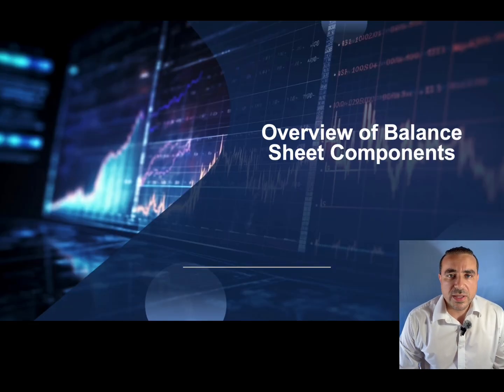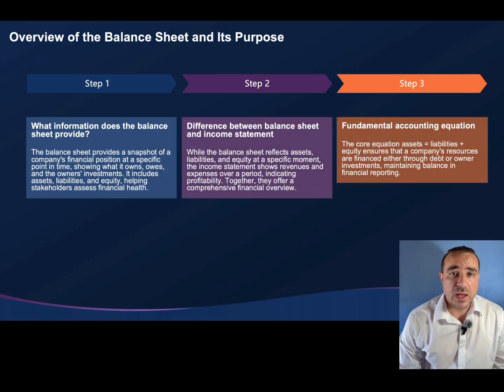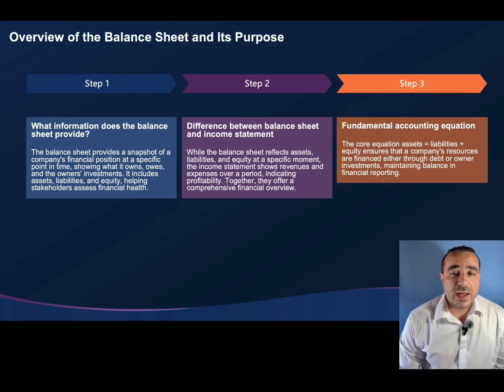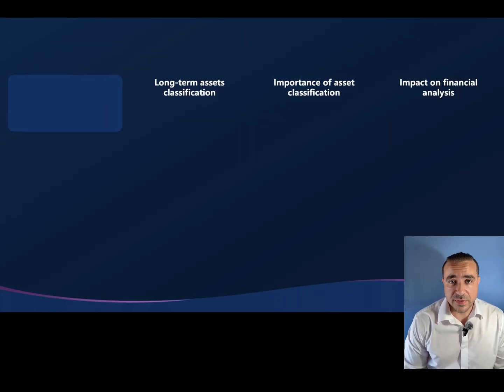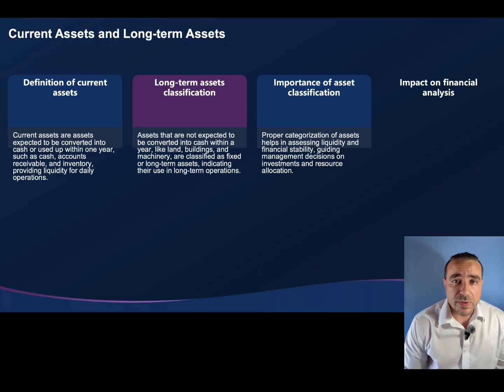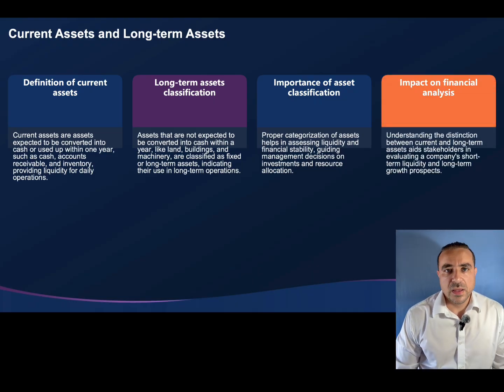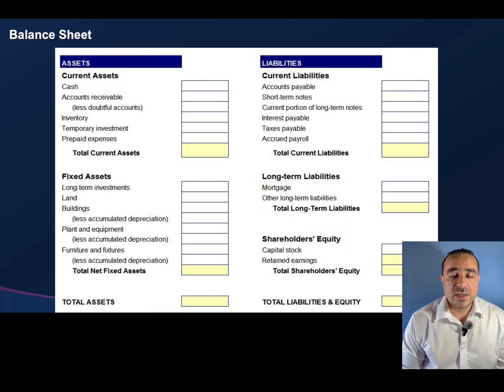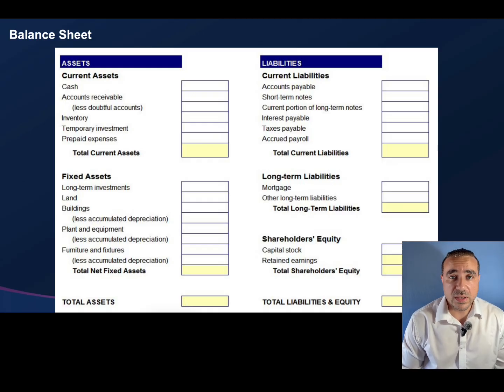How To Understand & Read Balance Sheet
In this video, we will explain the Balance Sheet in a simple and easy way. You will learn what a balance sheet is, why it is important, and the main components of it:

Assets
Liabilities
Owner’s Equity

We will also go through real examples to help you understand how businesses use the balance sheet to track their financial position.

This video is perfect for:
✔️ Accounting beginners
✔️ Business students
✔️ Small business owners
✔️ Anyone preparing for accounting or CPA studies